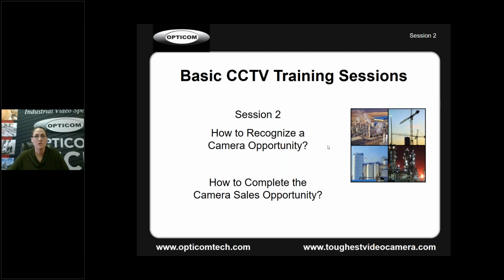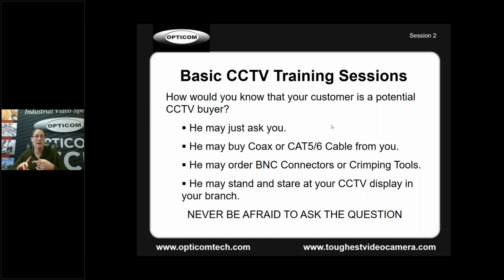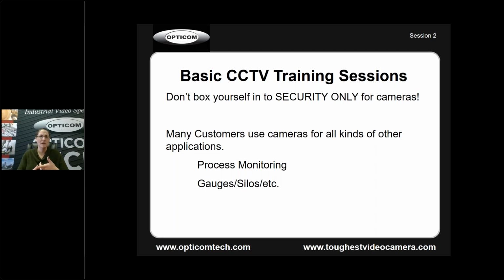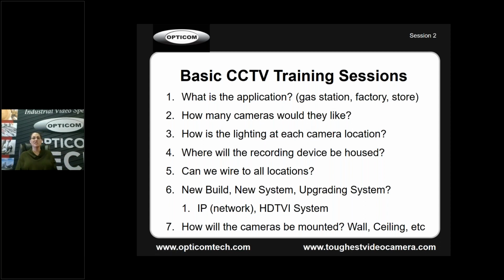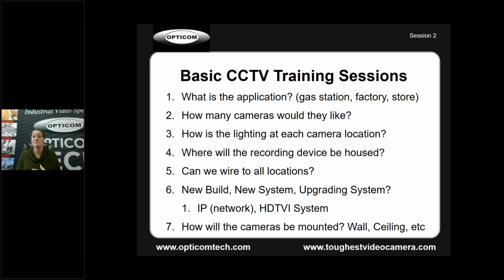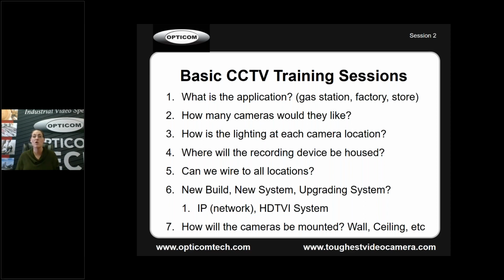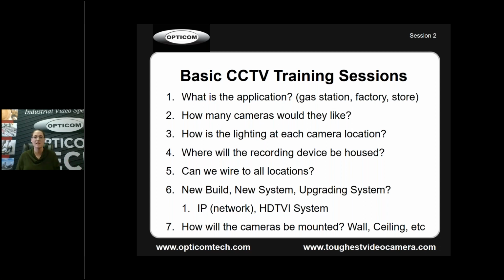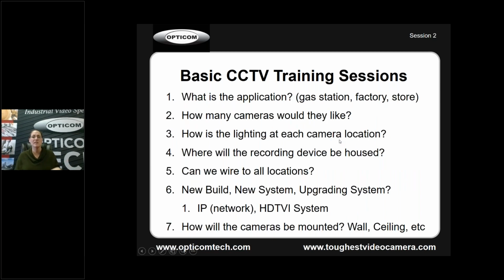Basic Training Session 2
Basic Training Session on recognizing a CCTV Camera Customer and how to ask the right questions to build a system.